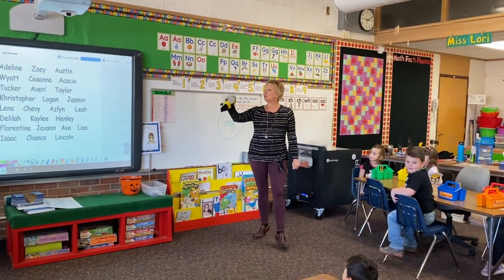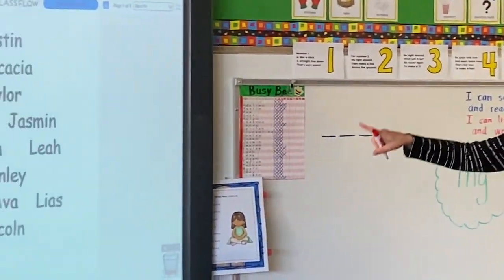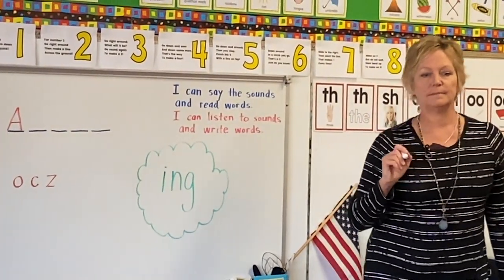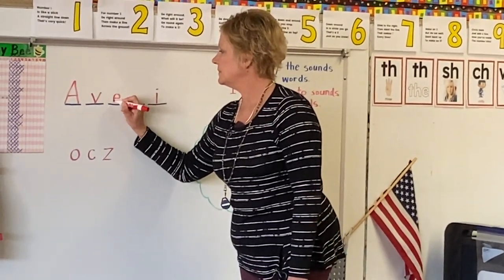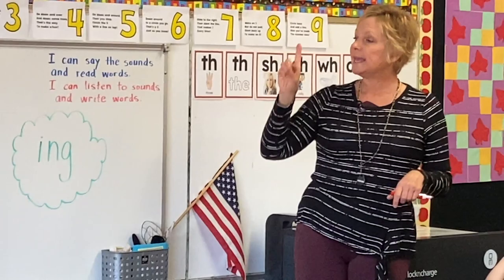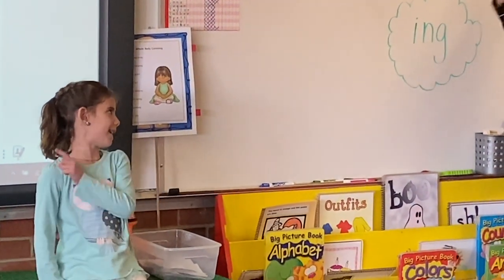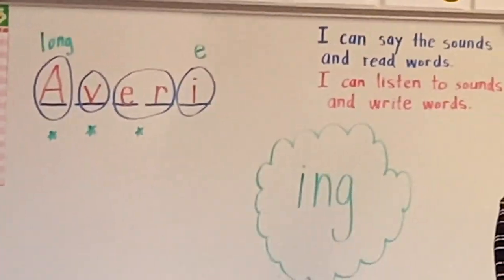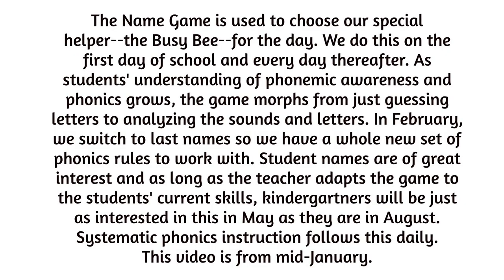The Name Game by Randee Bergen at Busy Bee Kindergarten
The Name Game is a high-interest phonemic awareness and phonics activity. It happens daily in Busy Bee Kindergarten and is highly engaging. It supplements my systematic phonics instruction with real-world phonics applications. Students study their names and determine if letters are behaving or misbehaving. The Name Game makes phonics fun and fascinating!